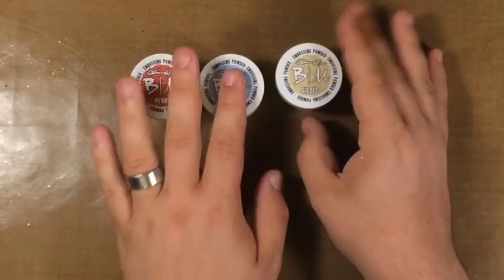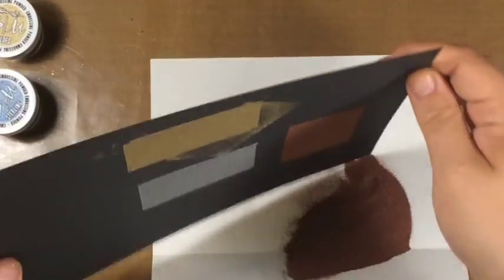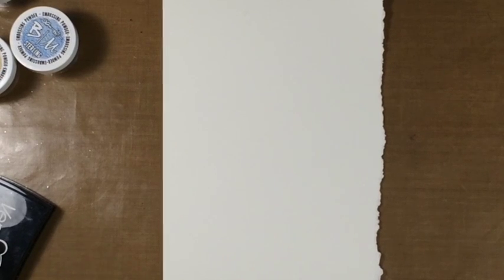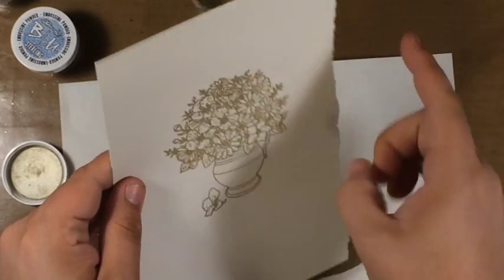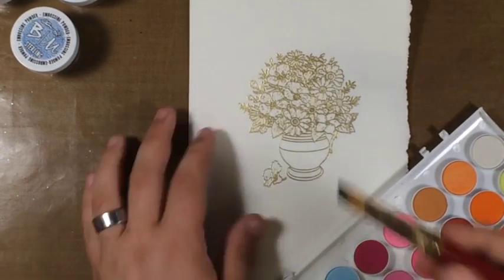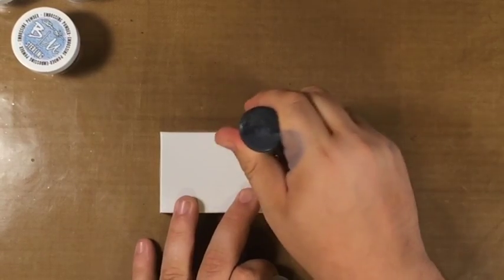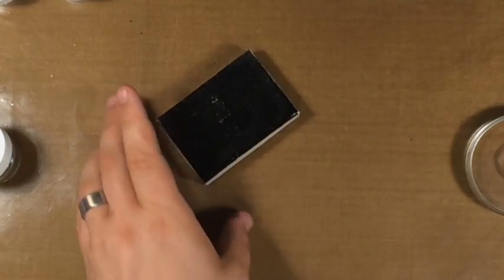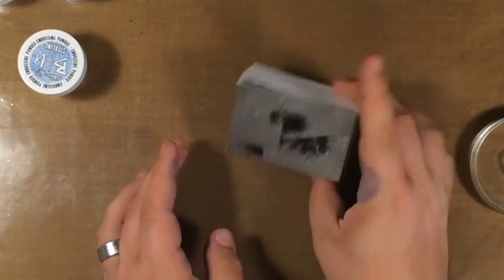Introducing: Brutus|Monroe Embossing Powders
In this video I introduce you to the Brutus|Monroe Embossing Powders